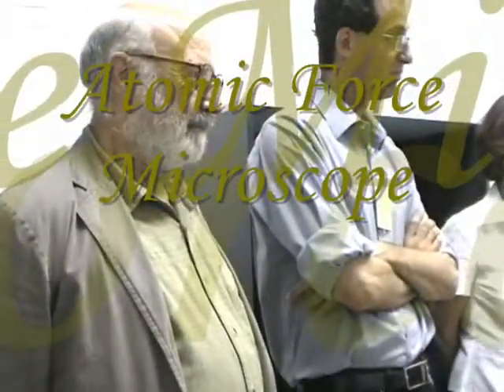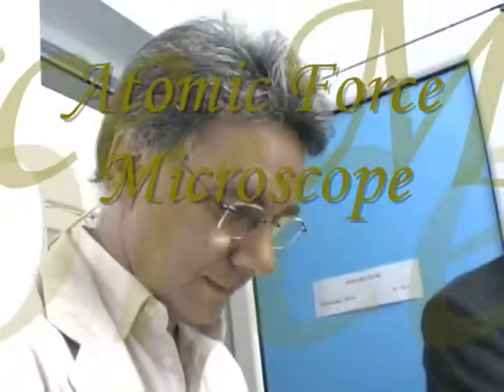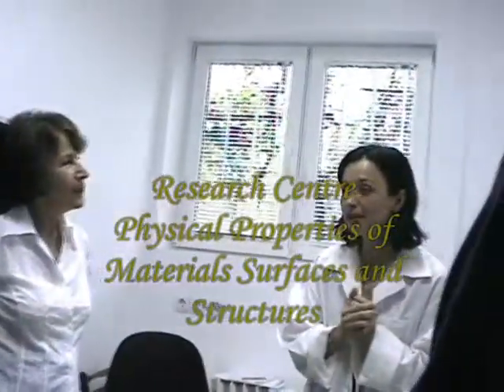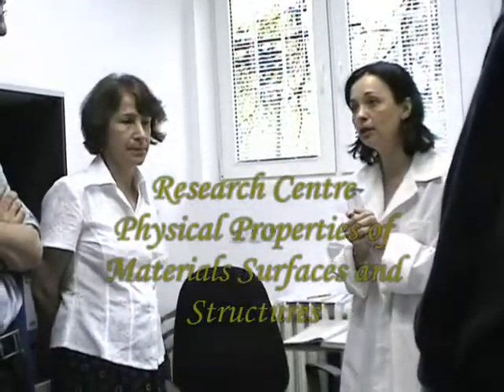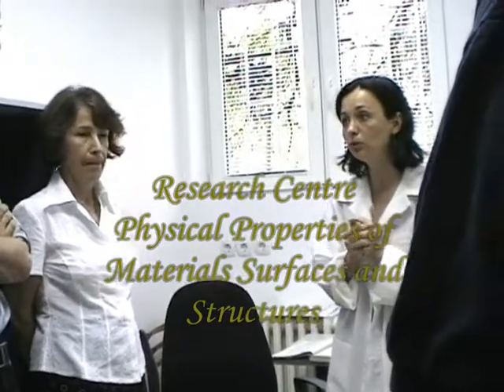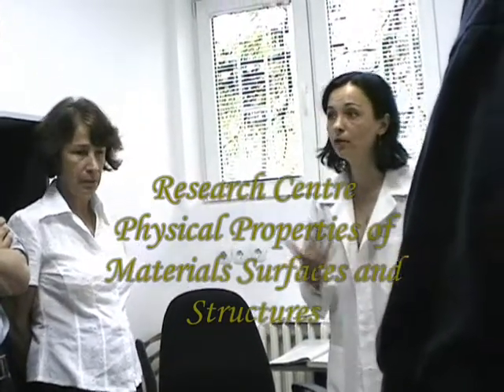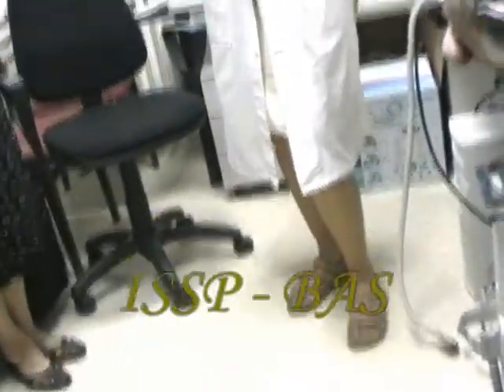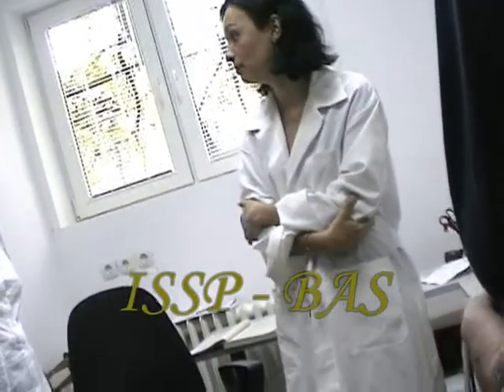Atomic Force Microscope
Bulgarian Academy of Sciences, Institute of Solid State Physics Research Center " Physical Properties of Materials, Surfaces and Structures" new apparatuses.